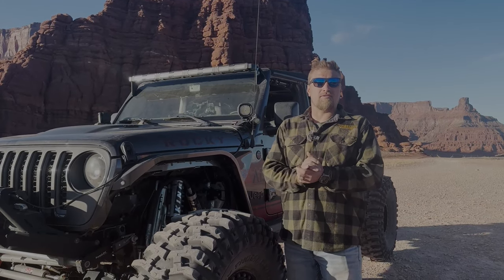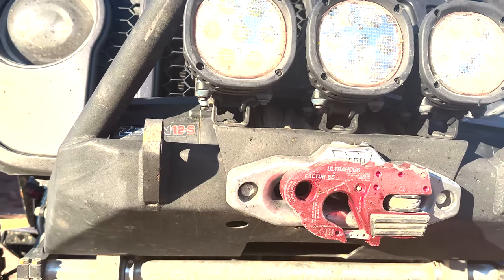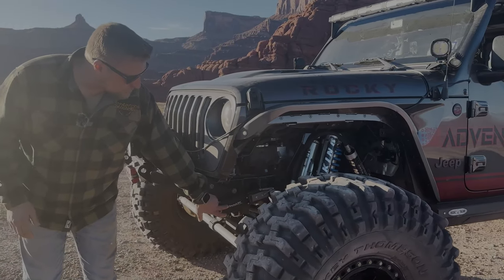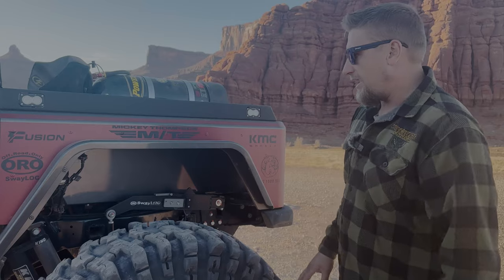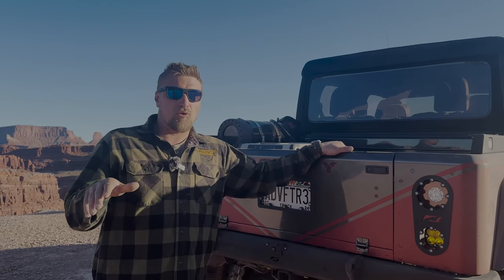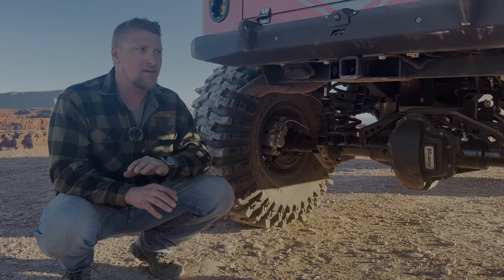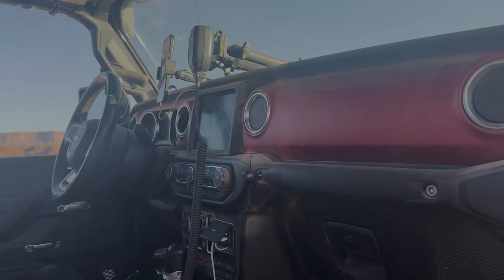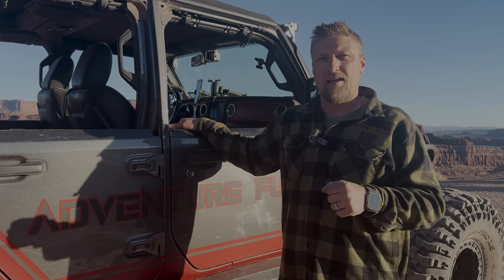Extreme Jeep Gladiator With America's Most Wanted Hemi V8 Walk Around!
We are showcasing an absolute beast or the farm tractor as some have come to call it! A Jeep Gladiator with a bobbed bed and mind-blowing modifications tailored for extreme rock crawling adventures.

We walk you around this one-of-a-kind Gladiator, meticulously customized to conquer the toughest terrain. There’s not much left we can do to this thing!Every aspect of this rig has been optimized for maximum performance in the roughest off-road conditions.

Join us as we share all the details of this epic build, highlighting all its features that set it apart from the rest.

Engine

-AMW 4x4 V8 505 HP
-PSC Power Steering Pump
- AMW 4x4 Cold Air Intake

Suspension

-Rock Krawler 4.5” Silver Back Lift Kit
-Front Long Arms With Rear Semi Triangulated Arms
-King 2.5” Rear Piggy Back Reservoir Adjustable Shocks
-King 2” Front And Rear Hydraulic Bump Stops
-King 2.5” Front Coilover With Piggy Back Reservoir Adjustable Shocks
-King 2.5” Front Triple Bypass Shock With Piggy Back Reservoir
-EVO Double Throwdown Front Suspension Kit
-Offroad Only Dual Rate Front And Rear Sway Bars

Exterior

 -Motobilt Frame Chop High Front Bumper
-Motobilt Frame Chop Rear Bobbed Bed Replacement
-Motobilt High Clearance Fenders
-Rock Slide Engineering 3rd Gen Step Slider Kit
-Warn Zeon 12-S Winch
-Factor 55 Fairlead
-Power Tank 20LB Bed Mounted

Drivetrain

-Fusion 4x4 Super Kingpin Pro 60 Front Axle
-4” Axle Tube Diameter W/ F550 Inner Knuckle C’s
-Super Kingpin Reid Knuckles
-Adam’s Driveshaft Extreme Duty Series Driveshaft
-Fusion 4x4 Elite 80 Rear Axle With 4” Tube Diameter & 1/2” Wall
-40 Spline Rear Axle Shafts
-5.13 Gear Ratio With ARB Locker
-Fusion 4x4 All Aluminum 2.5 Ton Steering Tie Rod/Draglink

Interior

-Bullet Point Mounting System
-Lasfit OEM Switch Panel for Lockers and Aux Switches
-Midland MXT575 MicroMobile 2 Way Radio
-Kenwood UHF 50 Watt 2 Way Radio

Lighting

-TYRI Lighting All New V48 Light Bar
-TYRI Lighting 1313 Bumper Mounted Lights
-TYRI Lighting 1010 White Point A Pillar Mounted Lights
-TYRI Lighting 0606 White Point A Pillar Mounted Tire Lights
-TYRI Lighting 0606 Bed Rail Lights
-TYRI Lighting 1010 Amber Rear Chase Lights
-TYRI Lighting 0606 Rock Lights

Extras

-Motobilt Skid Plate System Powder Coated
-Rock Slide Engineering Step Skid Plate System

Wheels

-Mickey Thompson 43x15x20 Pro XS Tires
-KMC Wheels KM235 Grenade Crawl Beadlocks
-Apex Quick Deflate Valve Stems

Let us know if you have any questions on any of our gear!

Like and Follow Along On Instagram at Instagram.com/adventure.further

Follow Along On Facebook at Facebook.com/adventurefurtheroffroad

Like and Follow Along on TikTok at TikTok.com/adventurefurther

Light Your Way With Tyri Off Road Lighting!
Save 15% With Code: @AdventureFurther

Full Articulation With Off Road Only Sway Bars!

Fuel Your Adventure With Got Your Six Coffee!

Get Clearance With A Bobbed Bed Conversion With Motobilt!

Unleash Adventure With Mickey Thompson Tires!

This year, we are proud to be supporting the National Center for Missing & Exploited Children, the nation’s largest and most influential child protection organization. Please consider helping us reach our goal by making a donation Thanks for believing with us and with @NCMEC that every child deserves a safechildhood.